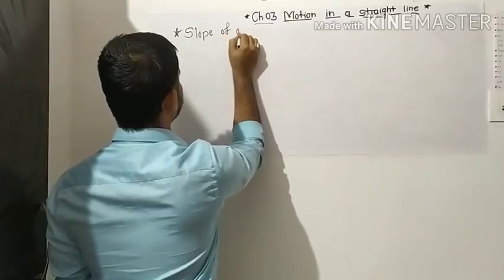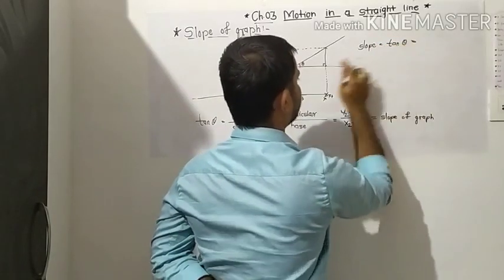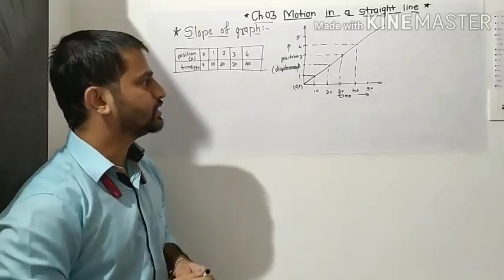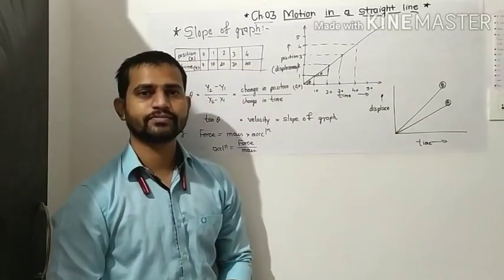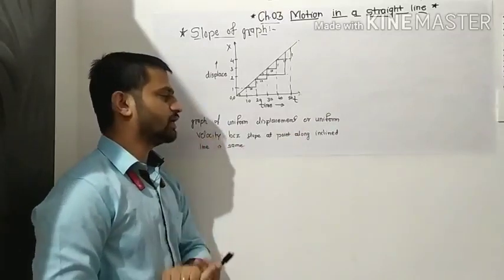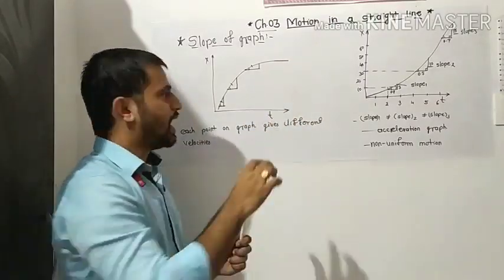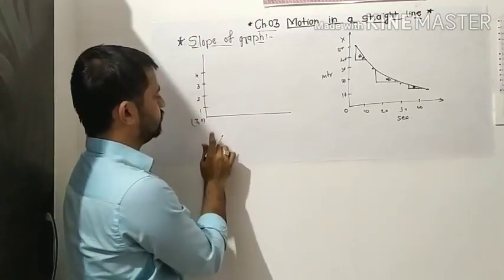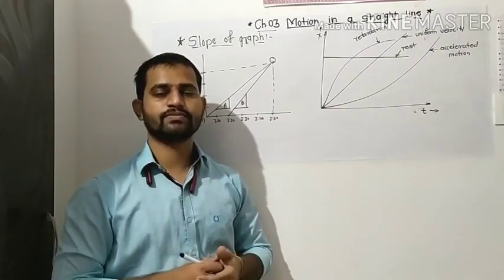Cbse_11th_Phy_Ch03_13_sadashiv chavan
Slope of Graph